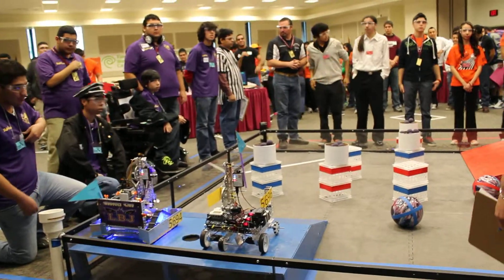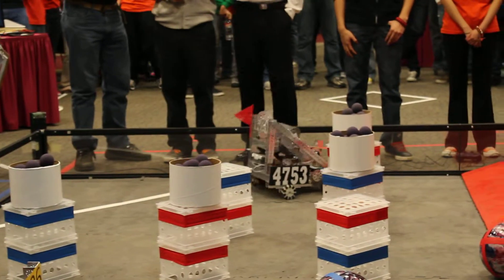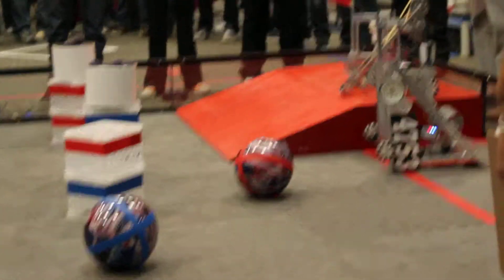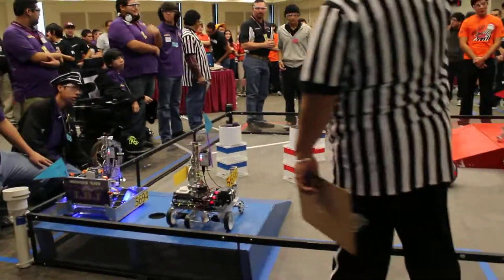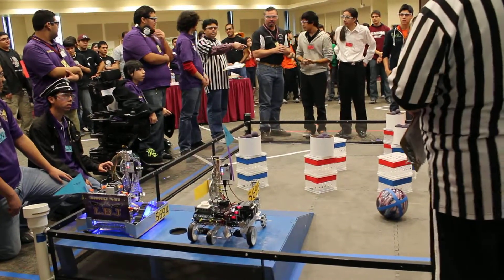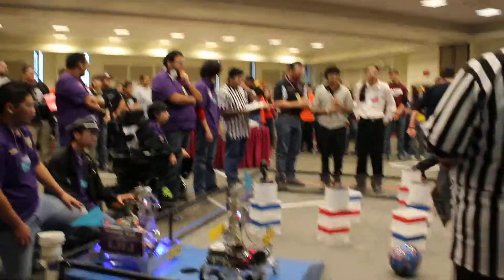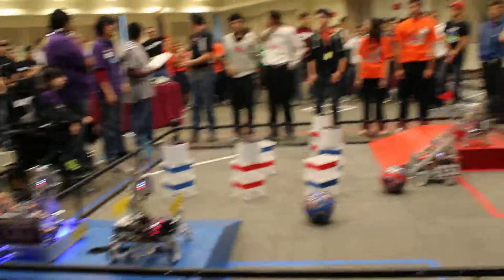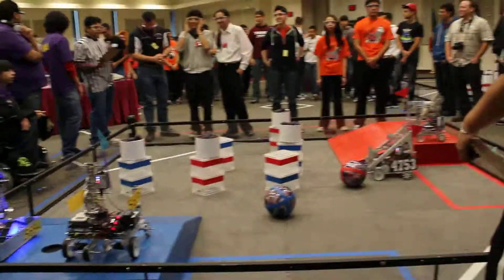Laredo Qualifier - Autonomous FAIL